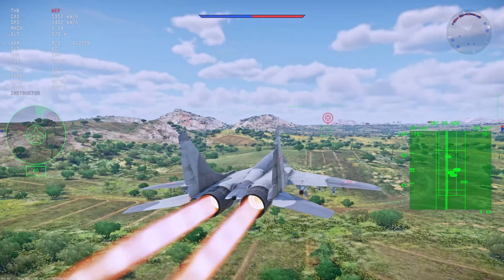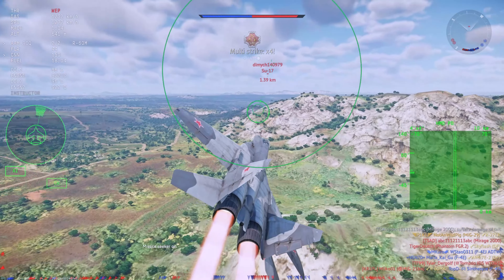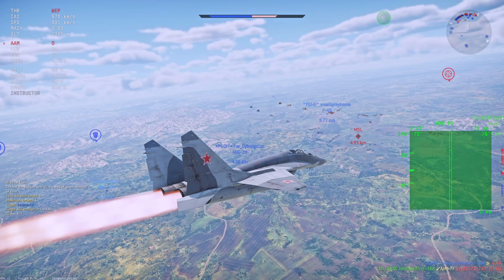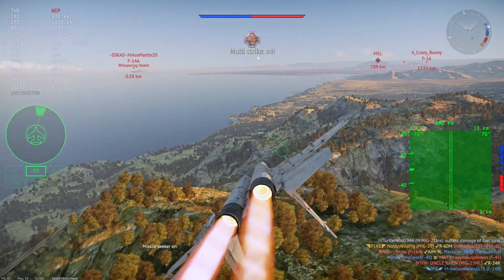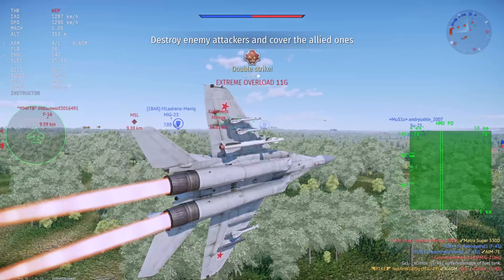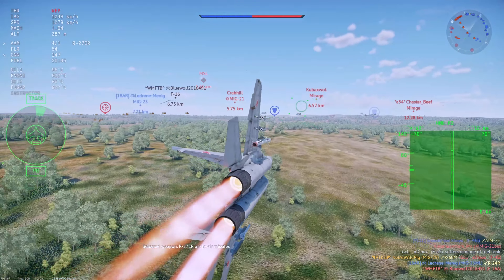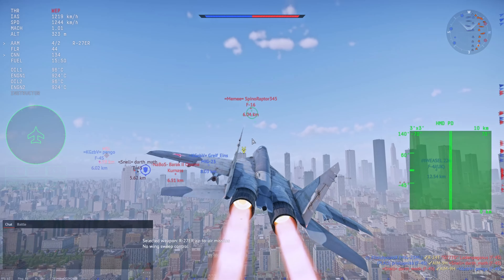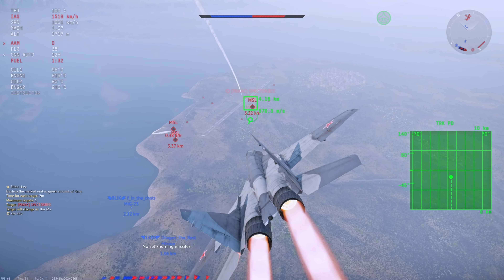How WarThunder Accidentally Trolled US Players!!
🔴 * Join The Habibi Party! *

And as CJ says, Ah shoot... here we go again! ( I like this saying so imma keep it at this point xD )

So basically Mig-29 at 12.0 getting downtiers to face lower top tier jets; Now this plane has literally the most OP missile in game! and that is the R27ER! We also talk about how US mains shooting themselves in the foot and how warthunder literally accidentally trolled them which is impressive by itself xD But yeah Mig-29 R27ER and whole lot of fun!!

🎵 Tracklist:
 moonboy - popcorn